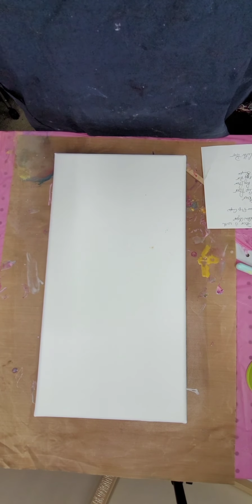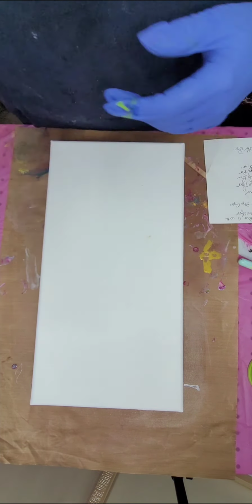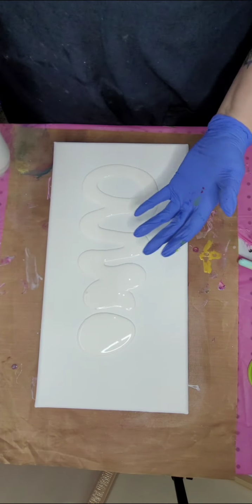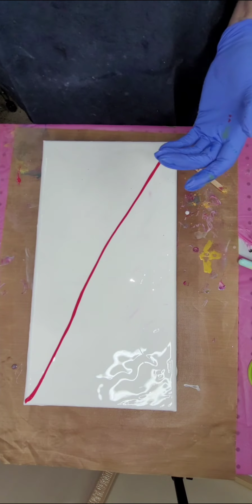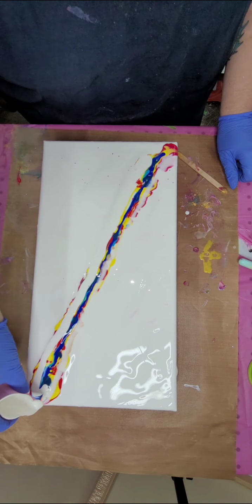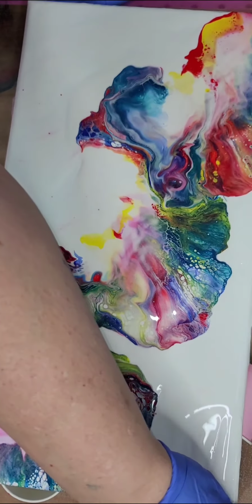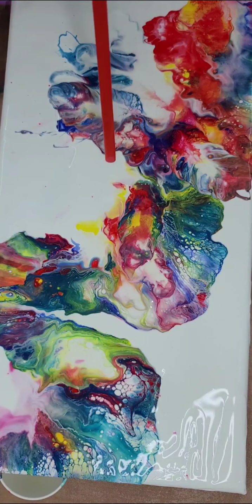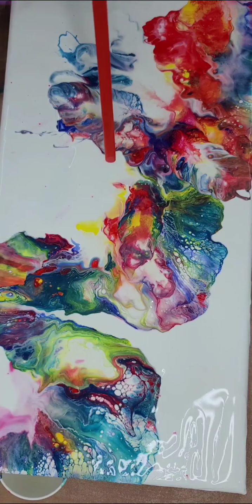001 yep 1 it's my first video on this channel.. Dutch pour!!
Hello!
I am Dinaya and my Brand/Company is Simply Dinaya

I am doing 4 different primary color paintings. this is 1. and it's a Dutch pour.

I am on social media under SimplyDinaya